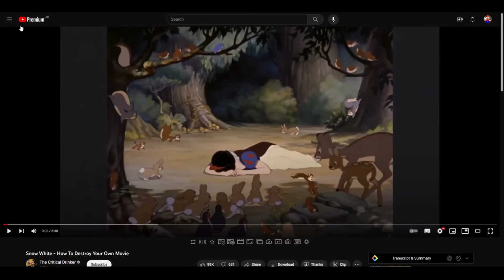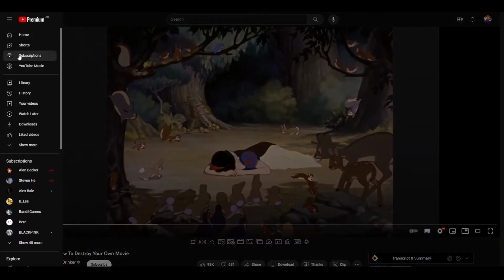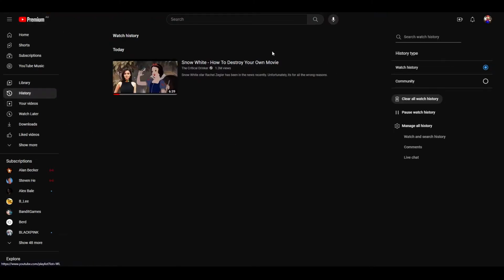How To View YouTube Homepage While Your Watch History Is Off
⬇️Open Me⬇️

The video is unedited (no cuts, just one continuous take) to show you take it works, as of 18 August 2023.